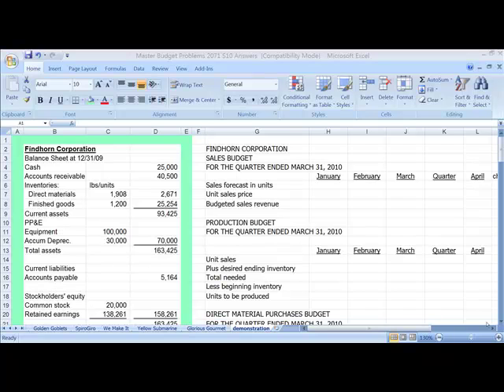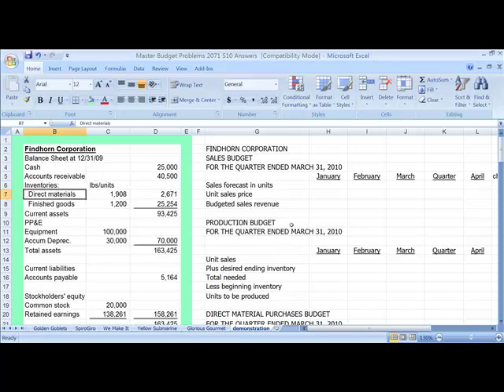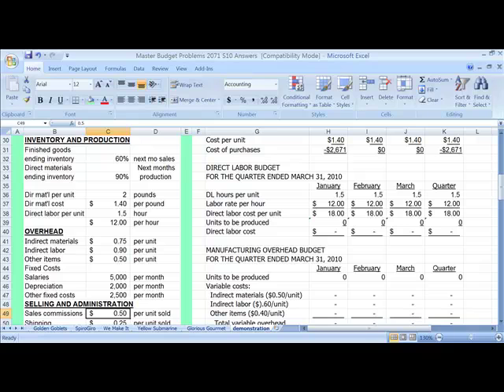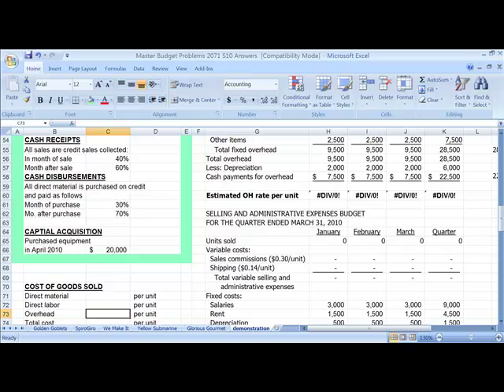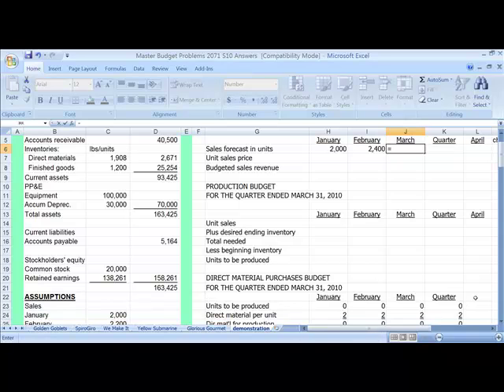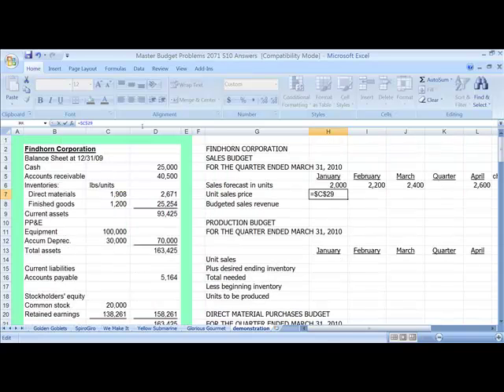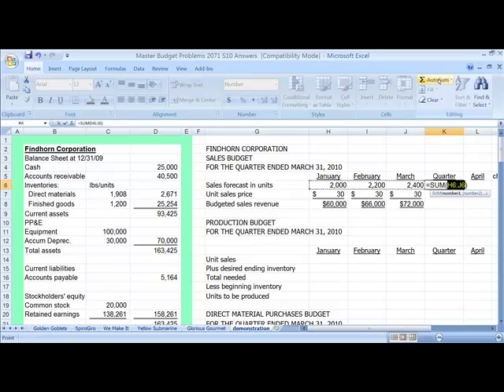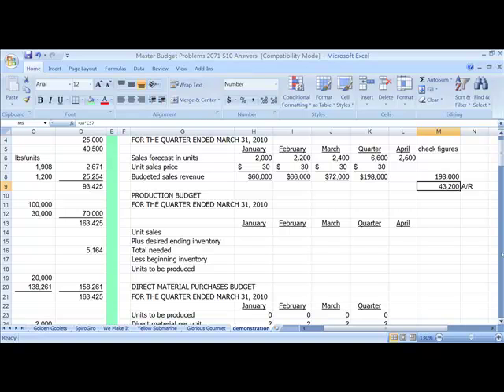Master Budget Part One.mp4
Create a master budget in Excel